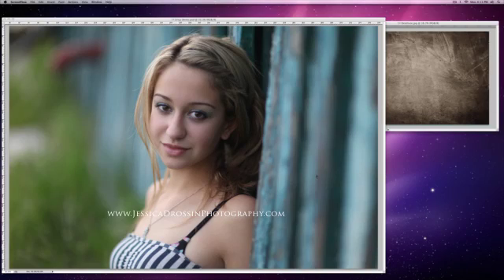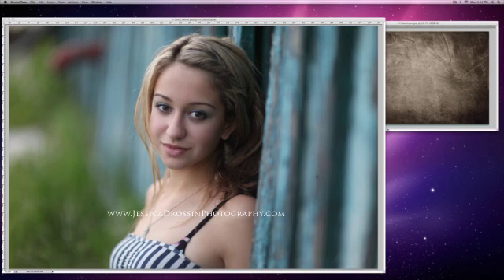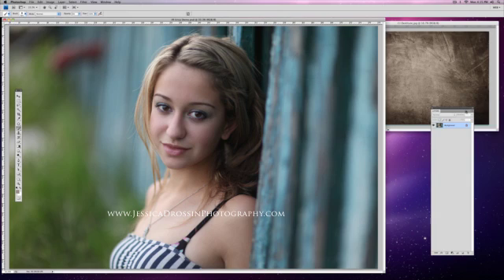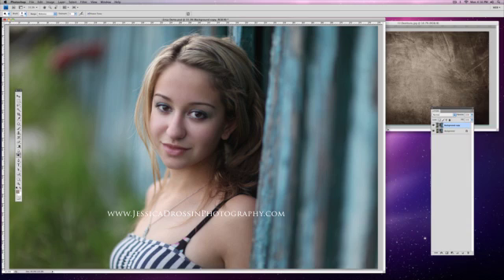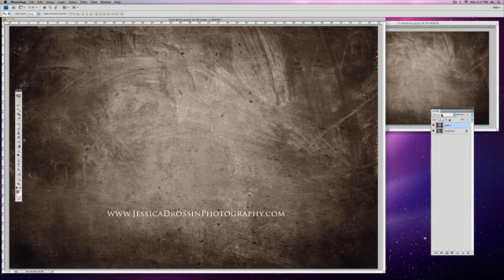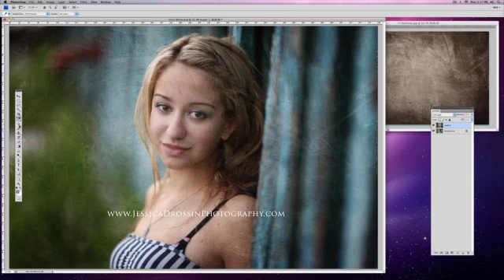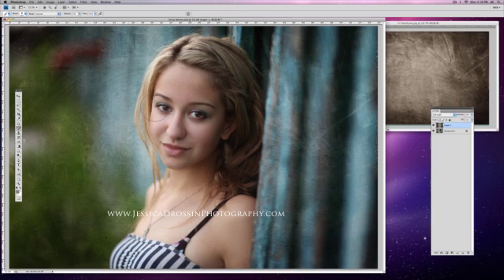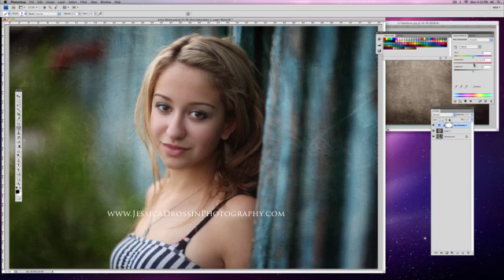Editing Photos with Textures in Photoshop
Jessica Drossin demonstrates how she edits with her textures in Photoshop. For more information and to see the textures, please visit